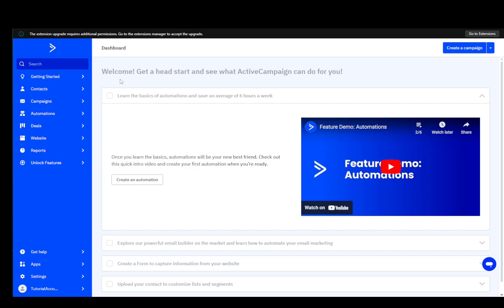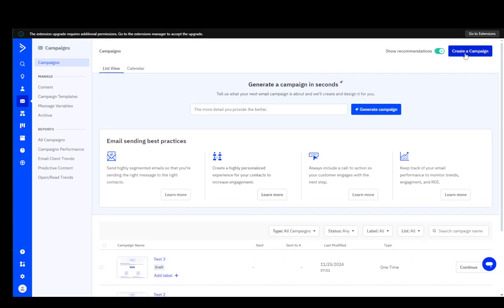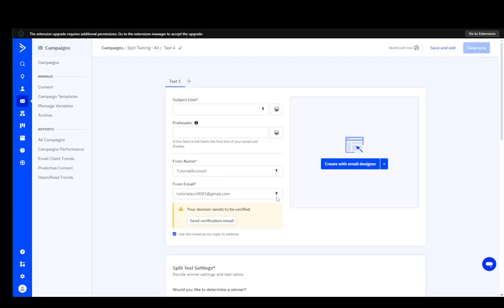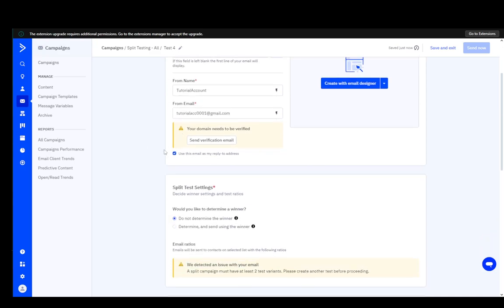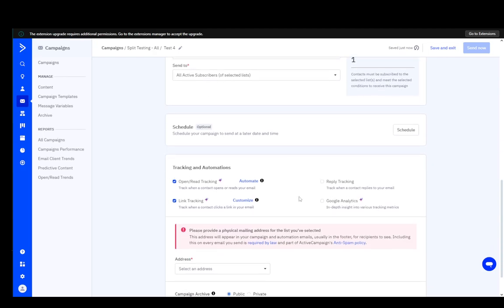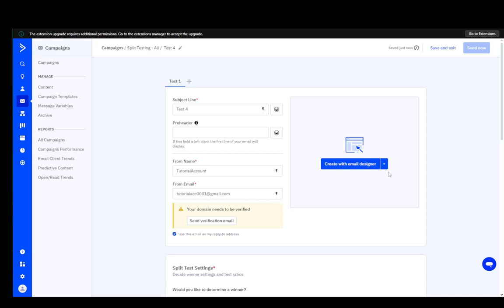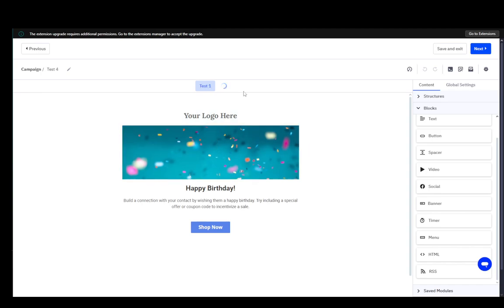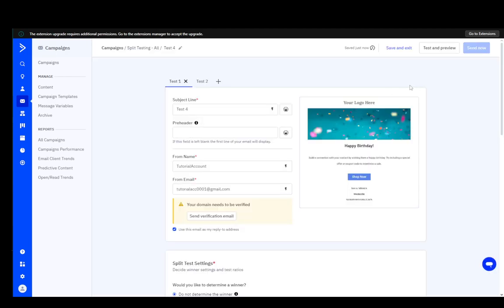How To Create Campaign In Activecampaign Tutorial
Today we talk about create campaign in activecampaign,activecampaign tutorial,activecampaign,active campaign,active campaign tutorial